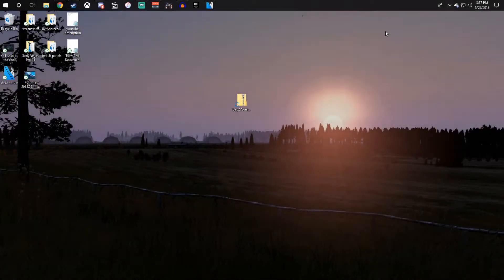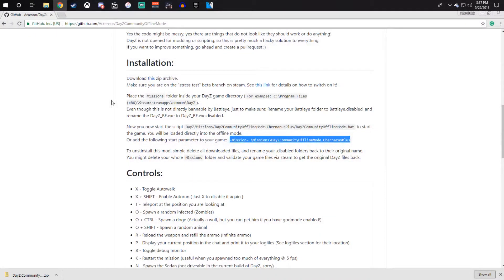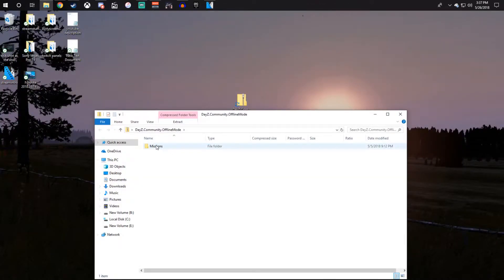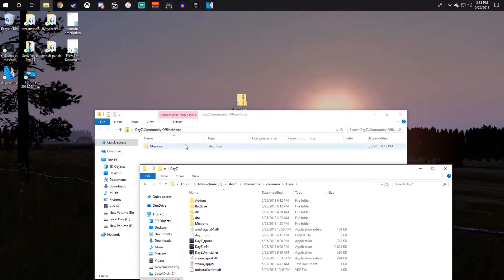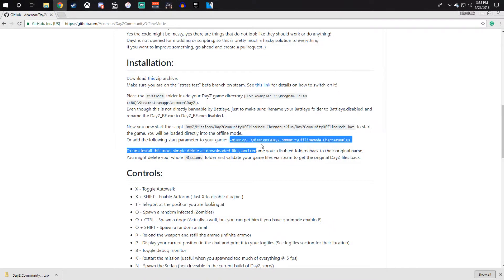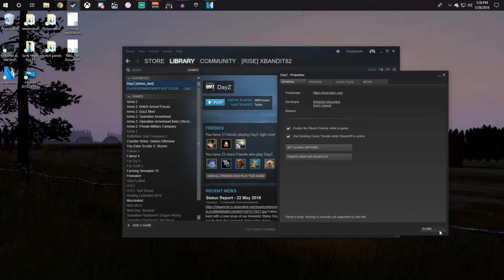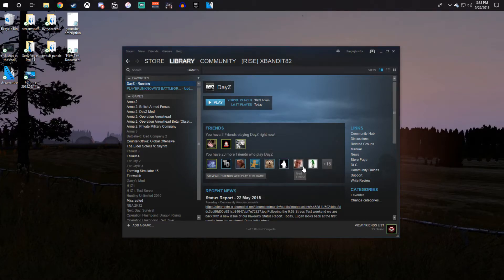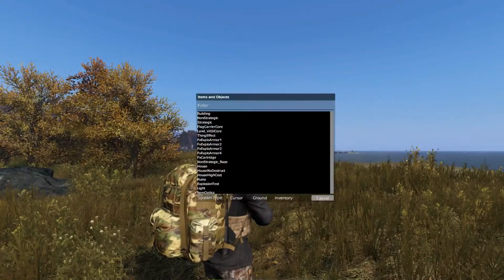DayZ .63 Singleplayer Install Tutorial NEW!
My DayZ Singleplayer stopped working so I found this one and hopefully it works for you guys as well. If this does not work for you I will try and help you out in the comments.